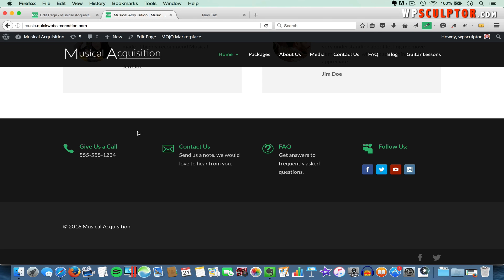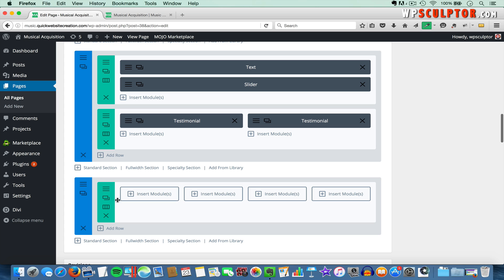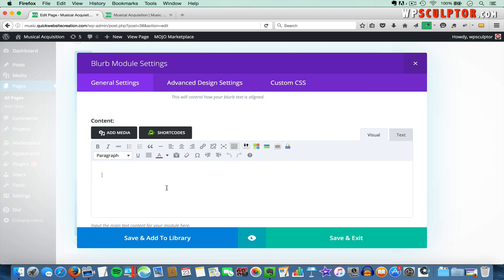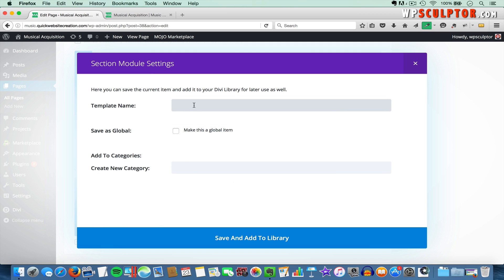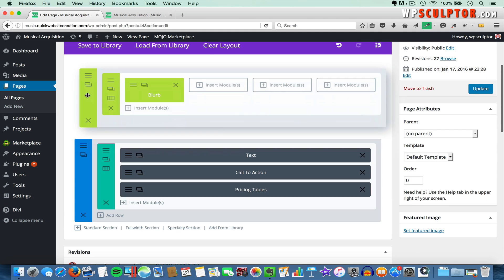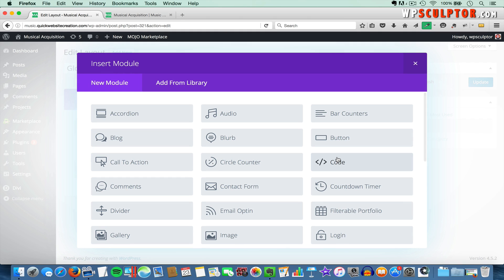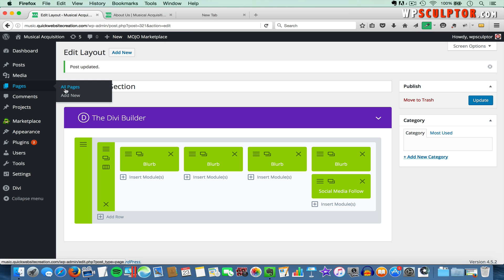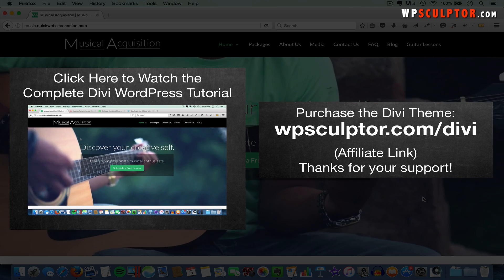How to Use Global Features - Divi Elegant Themes - Save Time!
Learn how to use the Divi Global Feature for the Divi theme to save time when developing and updating your WordPress website.

If you have sections on your WordPress site that appear on several different pages, you can use the Global Feature to make it easier to edit that content.  If you have the same section in dozens of places, by making that section Global, you only have to make changes once instead of making the same change over and over again in dozens of places.

The Divi theme is a premium theme from Elegant Themes.